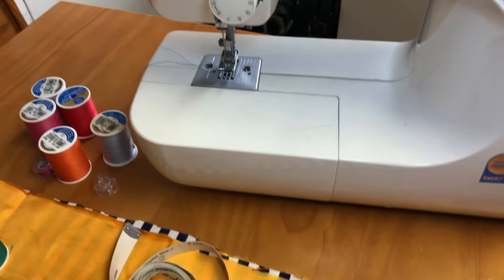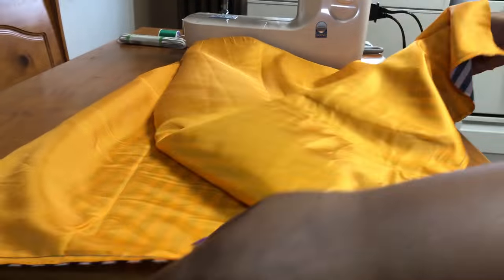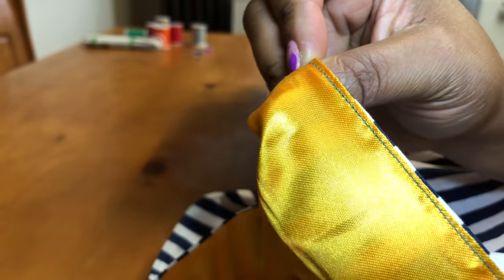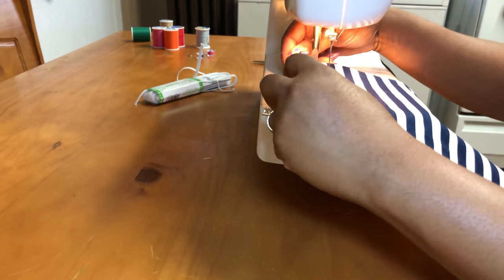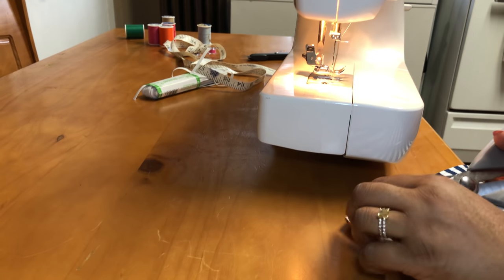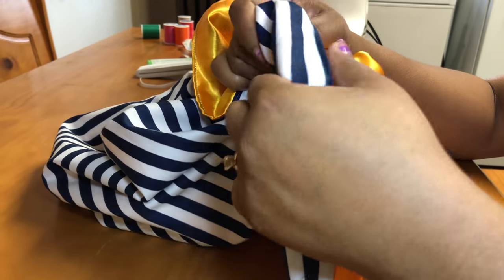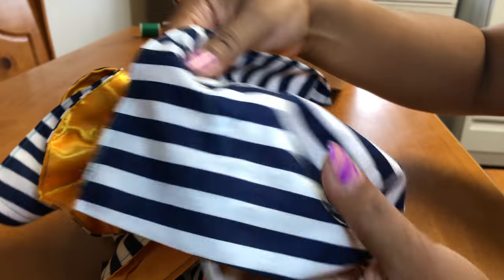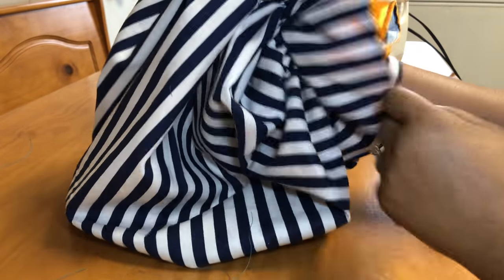EASY DIY Large Satin Bonnet that ties in a Bow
Sorry I didn't include the a demo of wearing the bonnet. This was my first DIY video and I was just excited to share. For detailed written instructions and materials needed check

Want to see what it looks like on?! (try on at around 17:31)

And here...
(try on at around 10:28)

SIMILAR SEWING MACHINE USED

TRY AMAZON PRIME FREE (30-Day Trial)

WANT TO MAKE $$$$ ON ONLINE PURCHASES?! Try Rakuten, it's a super easy way to get cash back on purchases. Get a $10 cash bonus for signing up with my

Take a little time for yourself because you are worth it!

XO Terreana